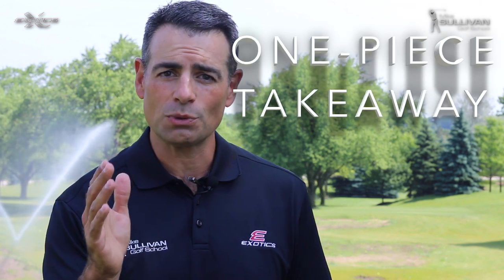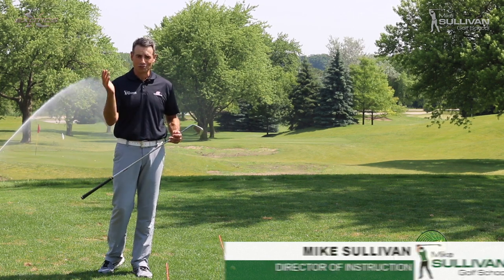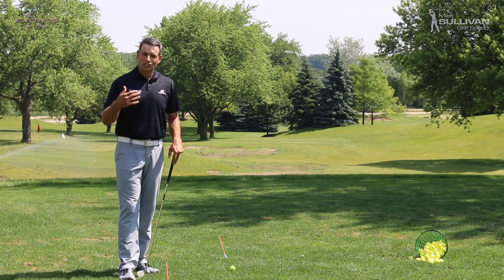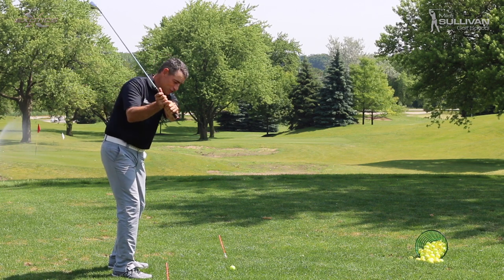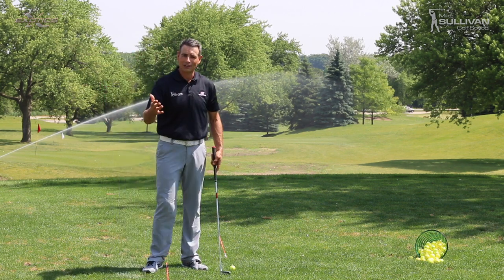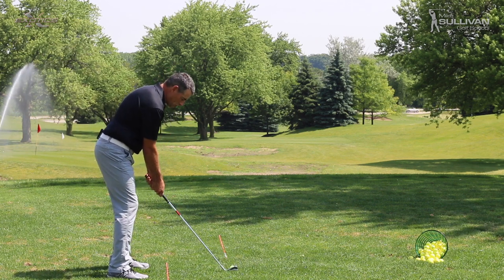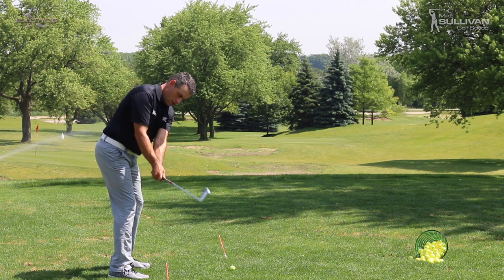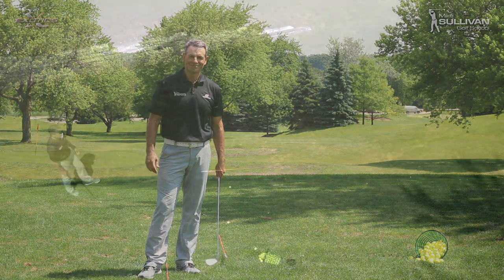Simple Tip to Stop Slicing with Mike Sullivan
- This video was shot at Bloomingdale Golf Club in Bloomingdale, IL.  Here's a simple tip to learn a one piece takeaway.  A correct takeaway can help you keep you golf club on a proper swing plane.